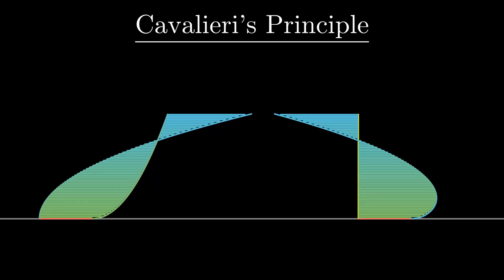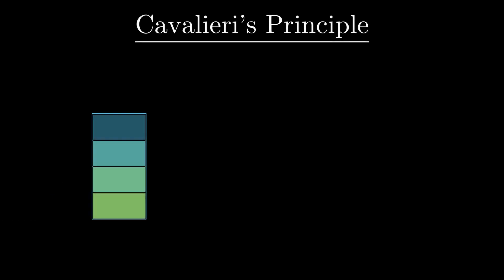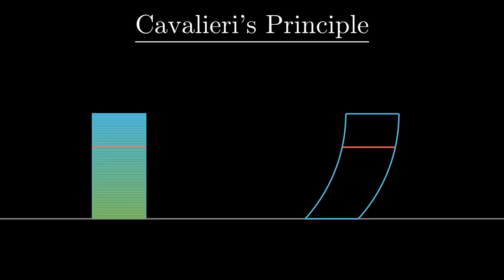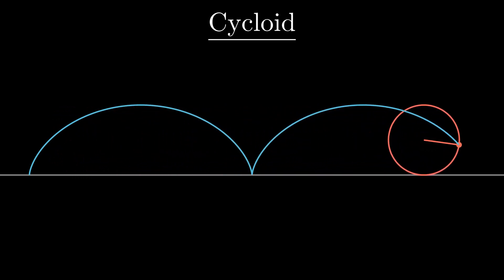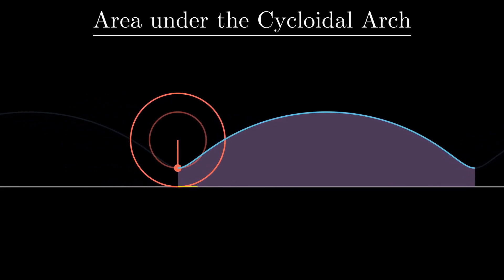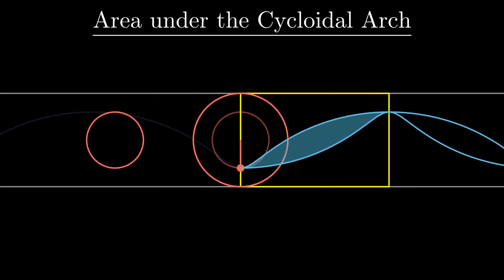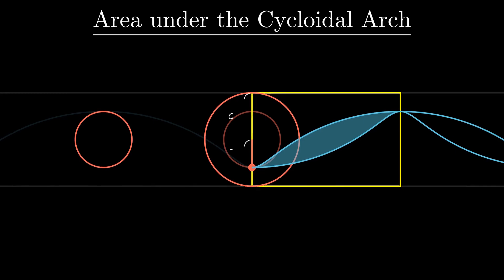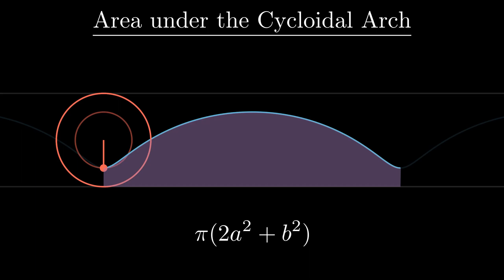Area under the Cycloid WITHOUT its equation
In this video, we discuss Cavalieri's principle in action by using it find the area of a curtate Cycloid. What is really amazing with this is not only does it not need any Calculus, we do not even have to know the equation of the general Cycloid. This is one of the finest application of Cavalieri's principle in my humble opinion.